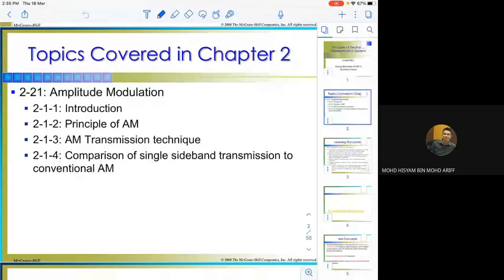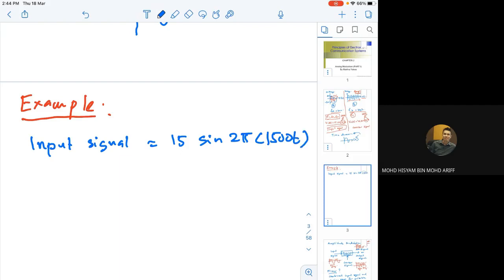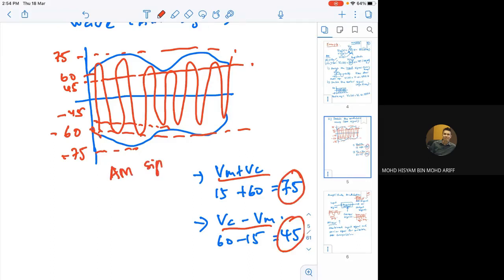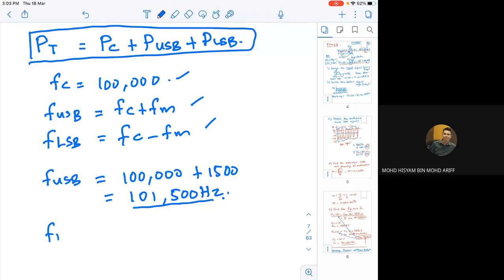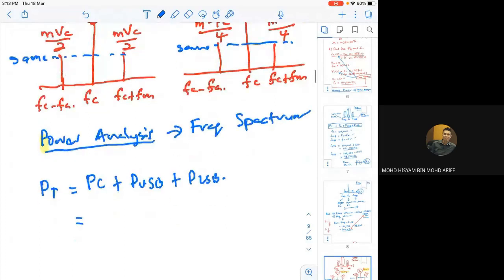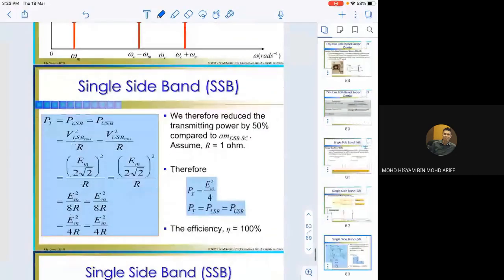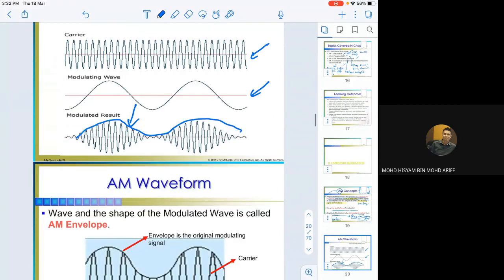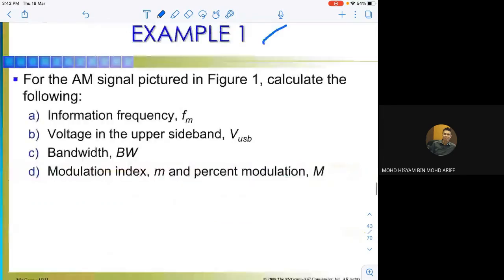Ch2 Part 1